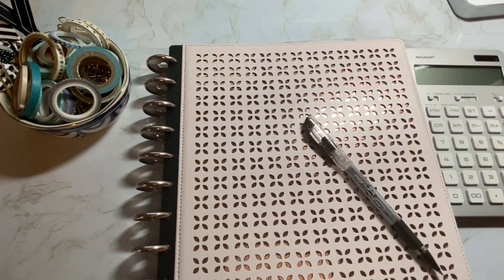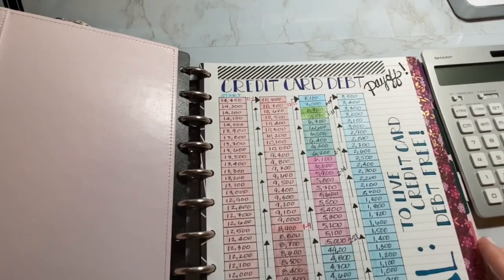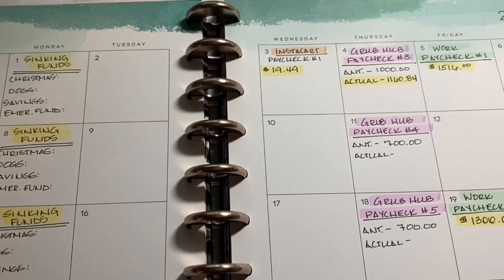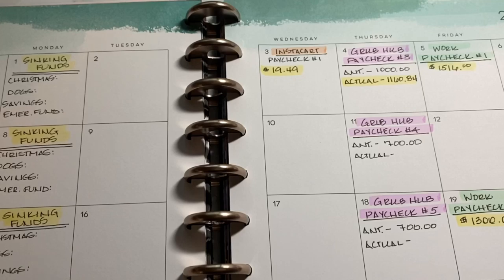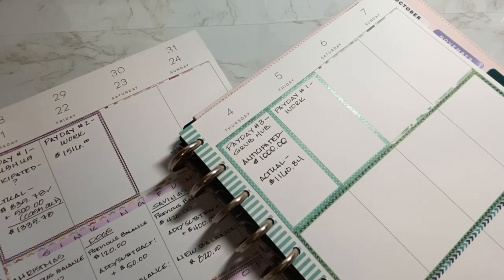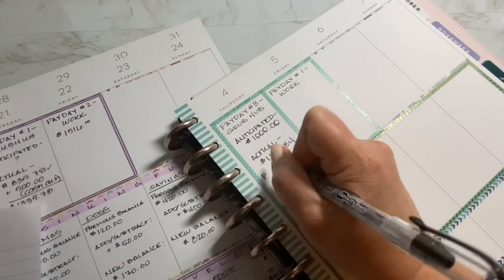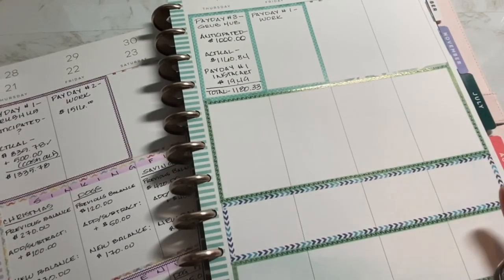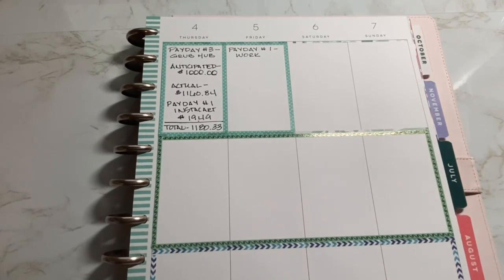SIDE INCOME PAYDAY - Grub Hub & Instacart | BUDGET WITH ME - PAYCHECK TO PAYCHECK